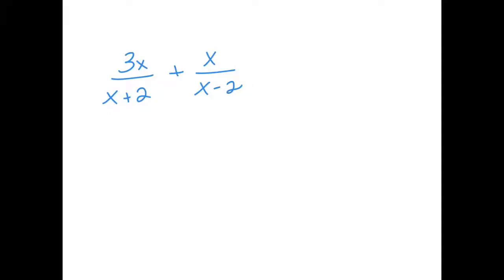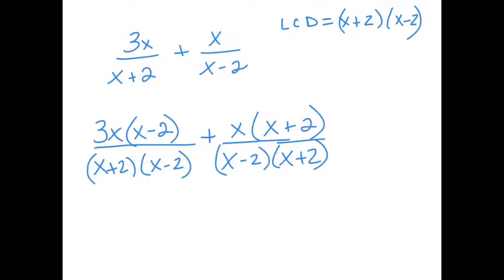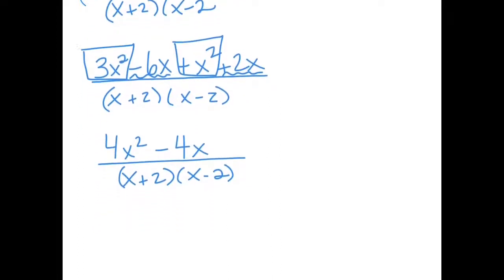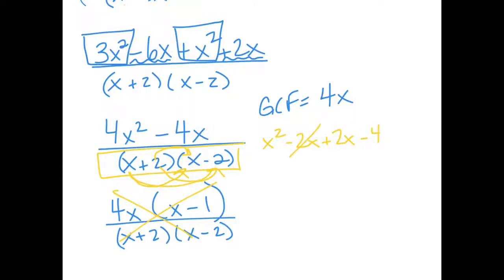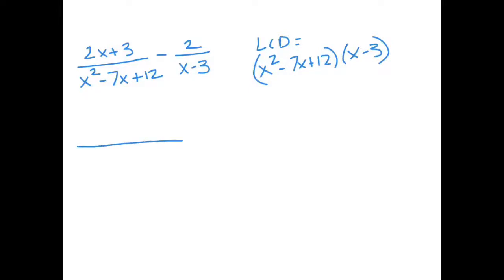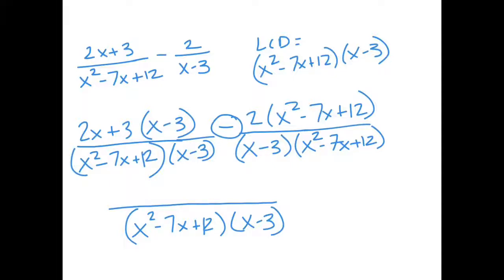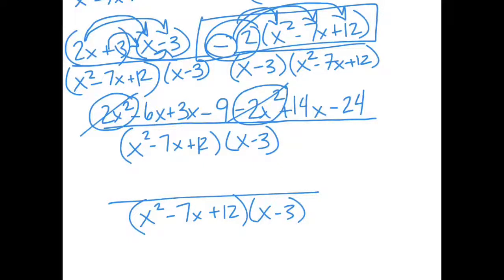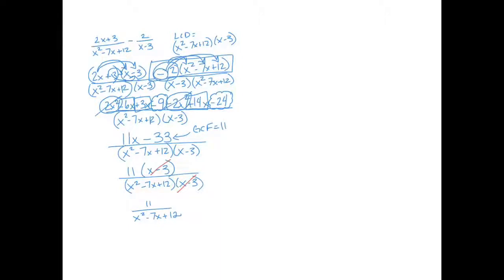Part 2: P.7 Adding Subtracting Rational expressions with different denominators.